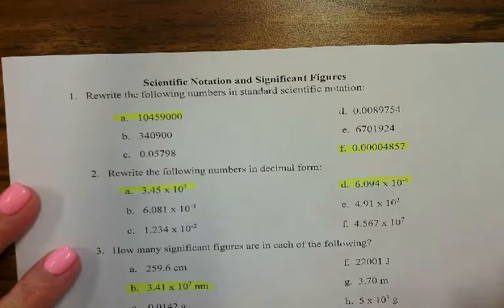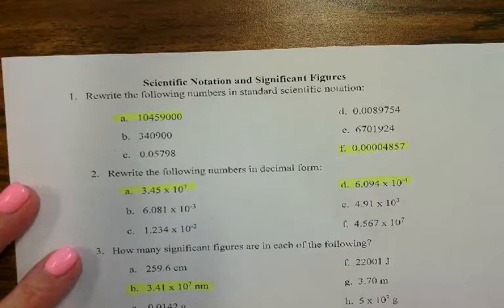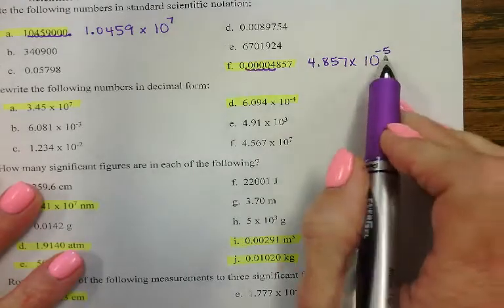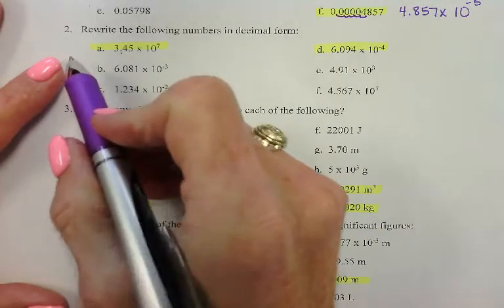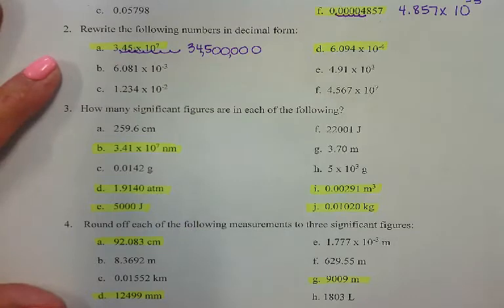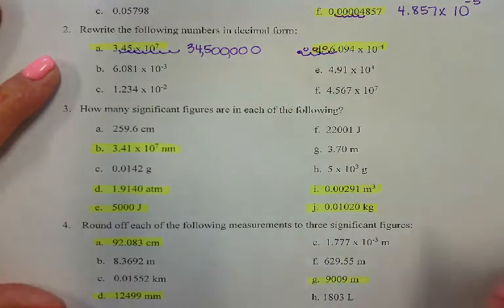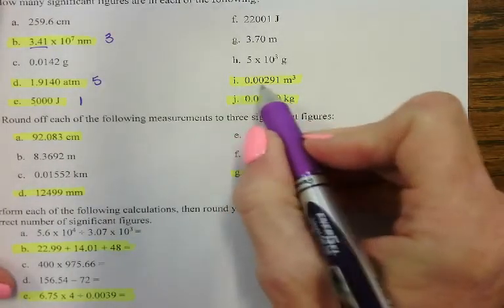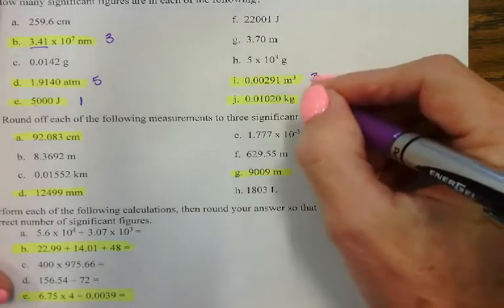Honors HW Unit 1 HW 1